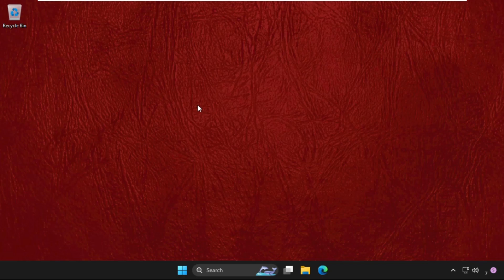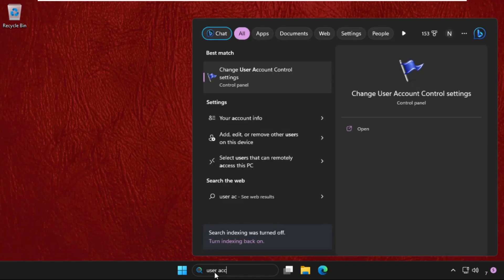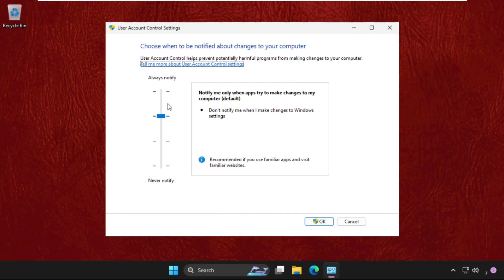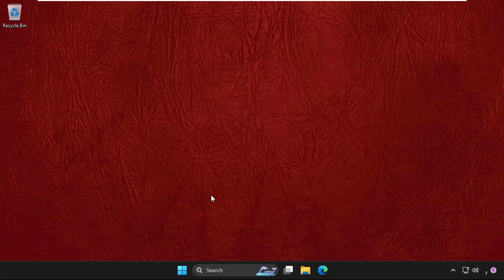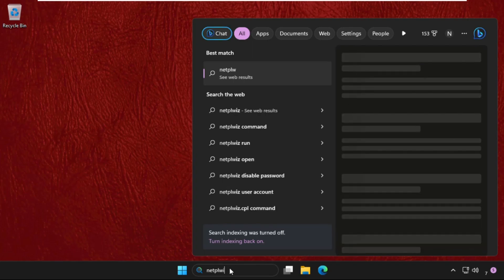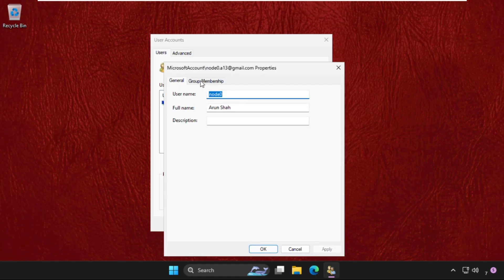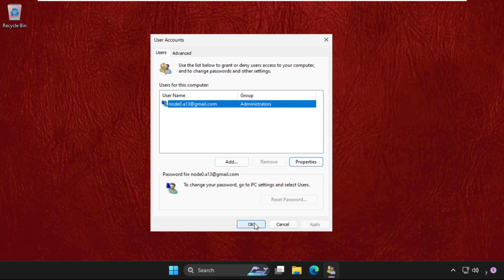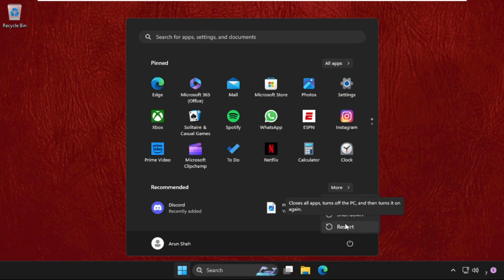How to Fix Run as Administrator Not Working in Windows 11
This video will show you How to Fix Run as Administrator Not Working in Windows 11
To make some tasks run effectively, you may frequently need to grant administrative access to programmes and tools like Command Prompt. If the Run as administrator option does not appear on your computer, though, things can appear to go south.
Do you struggle with the problem of want to administer a programme as an administrator but being unable to do so, like many others do? If so, you should carefully read this post to figure out how to solve the issue.
Lets learn How to Fix Run as Administrator Not Working in Windows 11